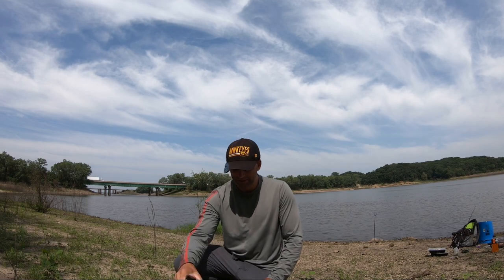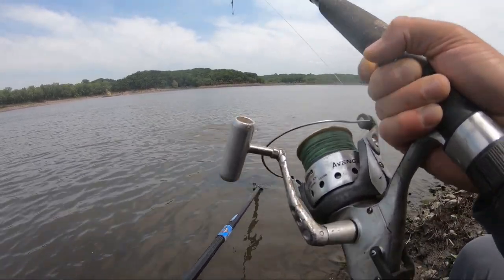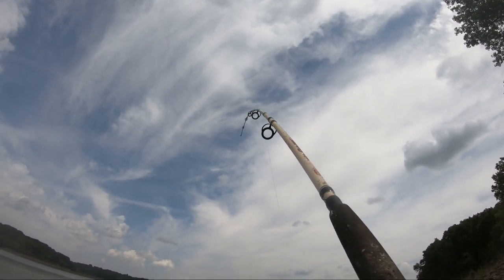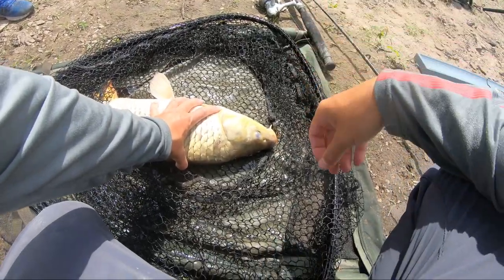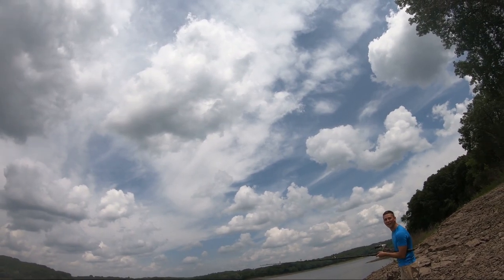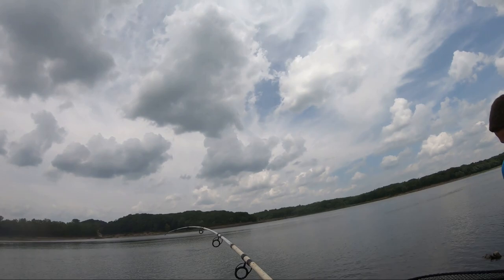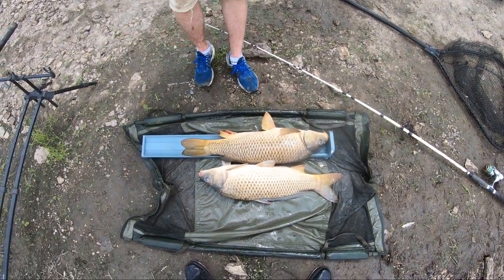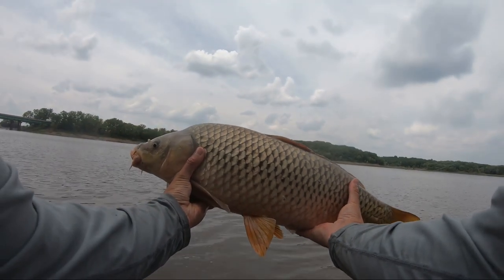Sweet corn Vs Popups for CARP fishing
In this video I test whole kernel corn on a 1/0 circle hook against Pop up boilies on a blow back rig.  We are fishing Coralville Reservoir in an area with sand to muddy bottom with depths of 2 to 15 feet.  The water was murky.  With these conditions I would think that the pop up boilies would have the advantage.  However, the results were surprising (or not).

► SNAIL MAIL:

SILVERDALE, WA
98383